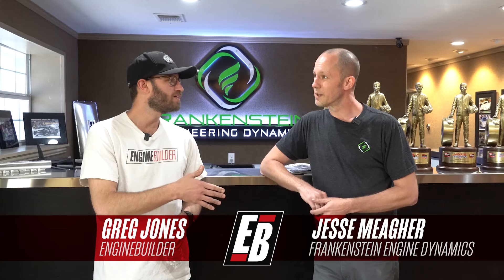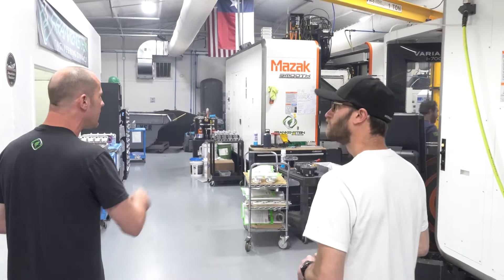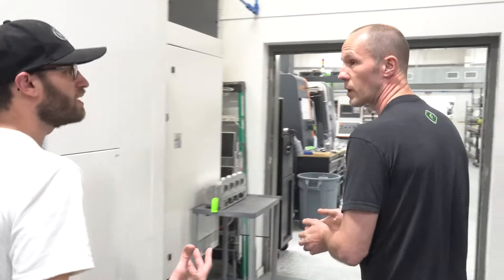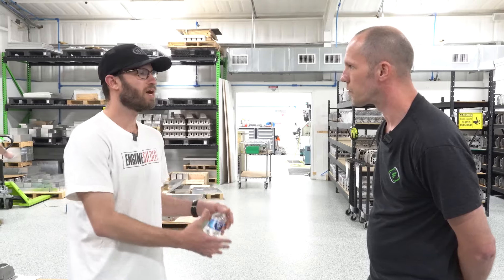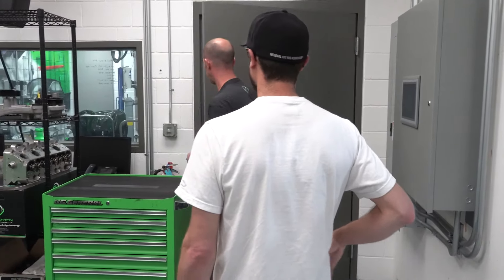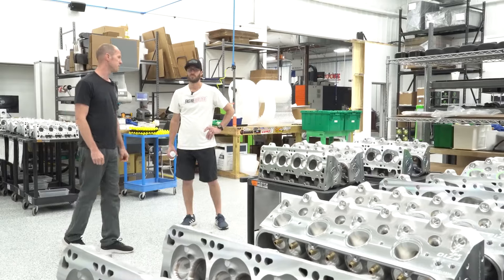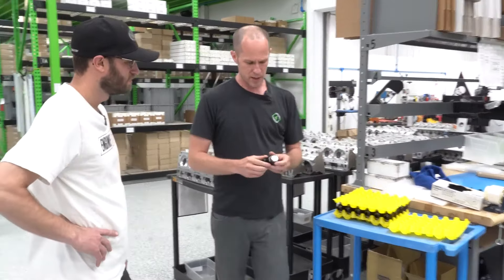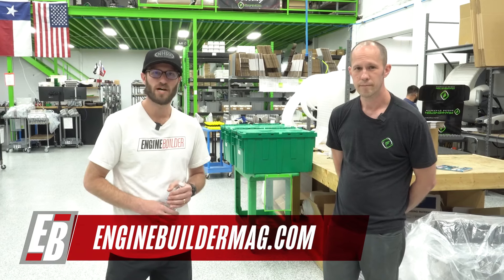Behind the Curtain of Frankenstein Engine Dynamics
When it comes to cylinder heads, intakes and a number of other performance automotive components, Frankenstein Engine Dynamics has been a growing name in the industry for a number of years. During our recent trip to the Dallas area, we stopped in Weatherford, TX for a day and got to meet with Senior Product Design Engineer Jesse Meagher, who took us through the shop and showed us exactly what Frankenstein has going on.